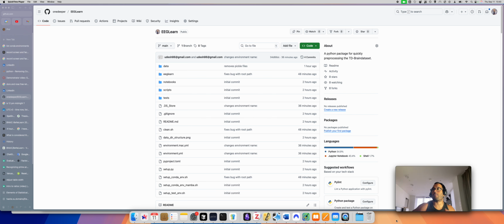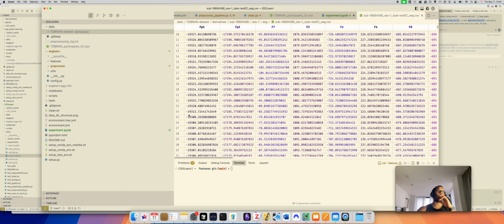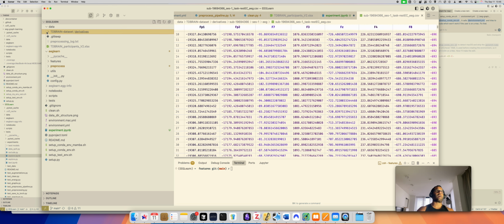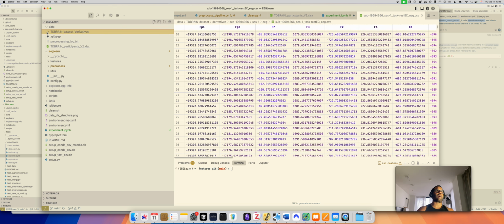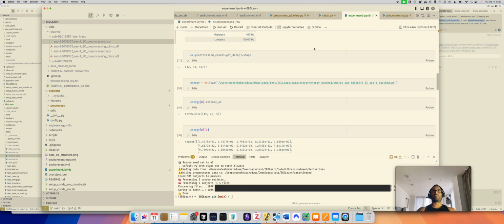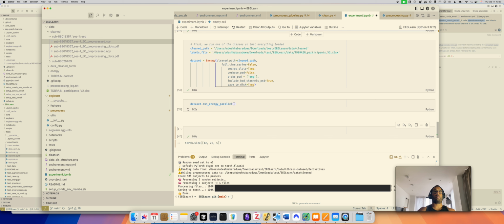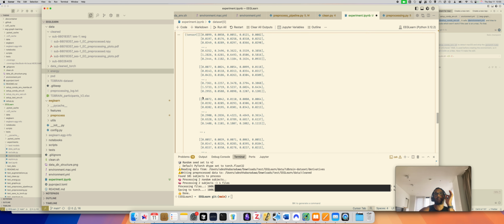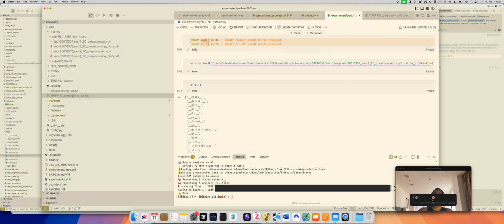Cleaning TDBrain with EEGLearn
How to use the EEGLearn package to clean the TD-Brain dataset.